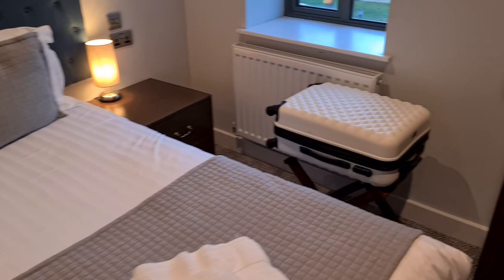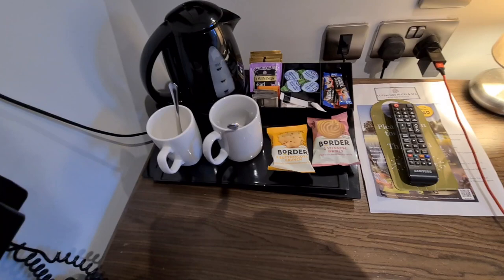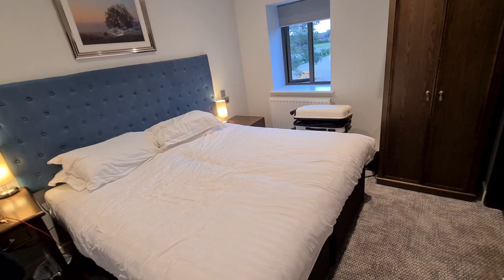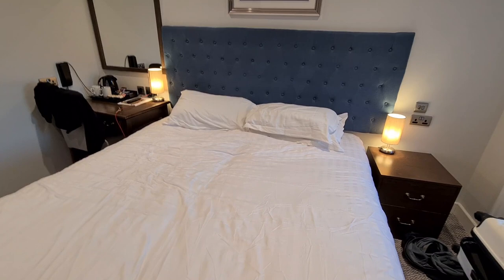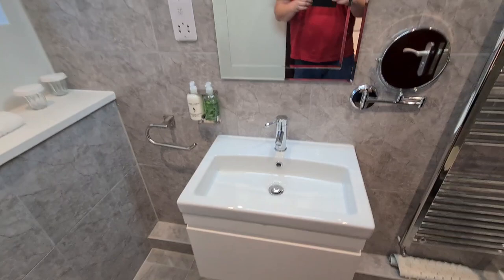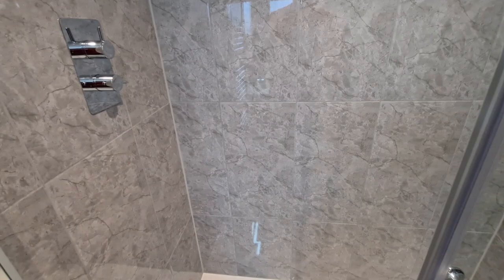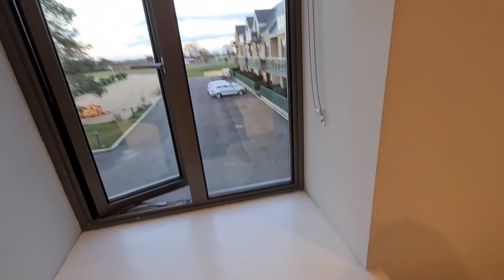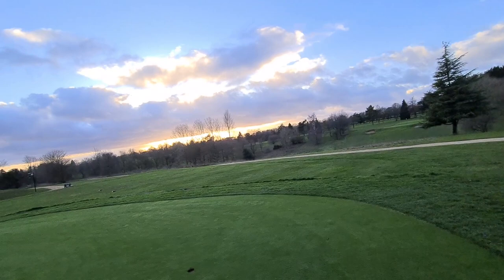Cotswold Hotel and Spa - Is This The Best Value Hotel In The Cotswolds?